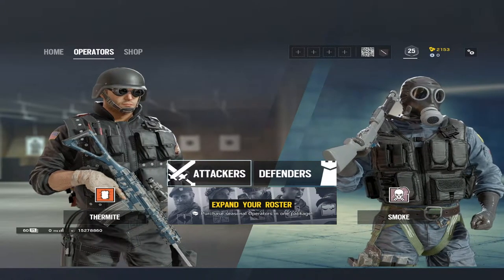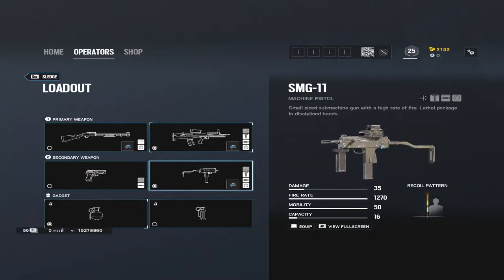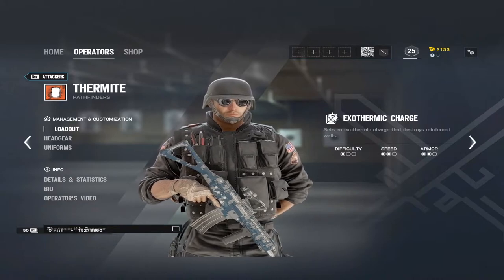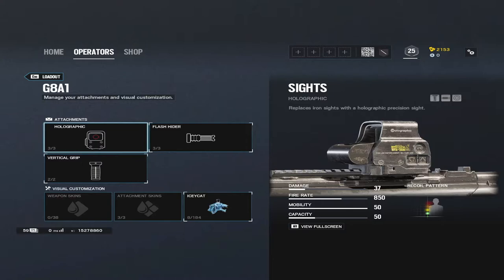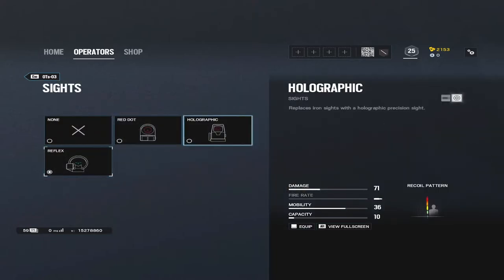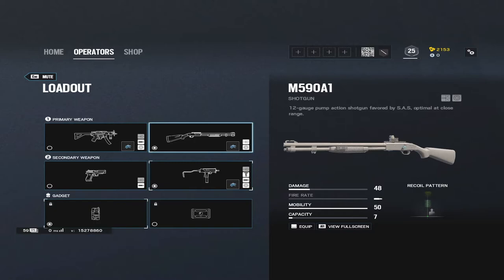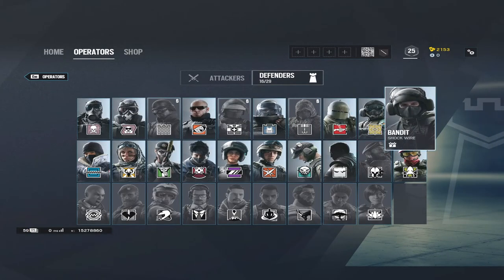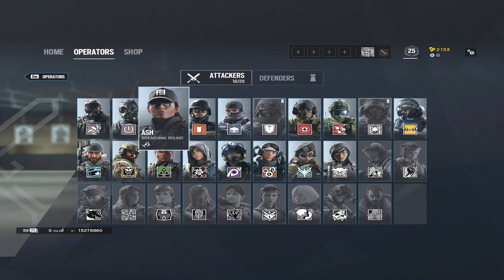Siege School Episode 1 - Which Operators to Get? - Rainbow Six Siege Tips and Tricks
Today's video is the first of many to come in a series I'm starting called Siege School. This series will be to help people learn to play the game a get better.

In this particular video, I'll talk about the best Rainbow Six Siege operators to buy and play, especially when you're first starting out. I also talk about what loud outs you should be using on the operators as well as what weapon attachments I recommend.

Operators I talk about:
Sledge, Thatcher, Ash, Thermite, Twitch, Glaz, IQ, Mute, Doc, Rook, Jager, and Bandit.

COMMENT WITH ANY SUGGESTIONS FOR FUTURE EPISODES